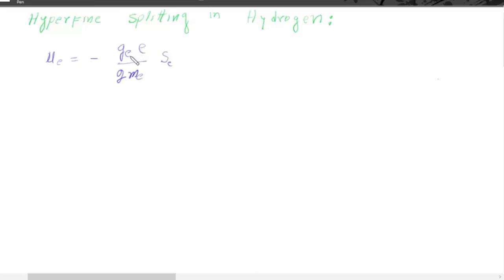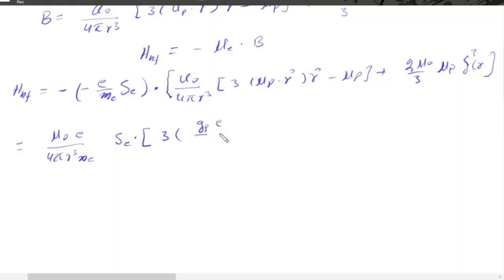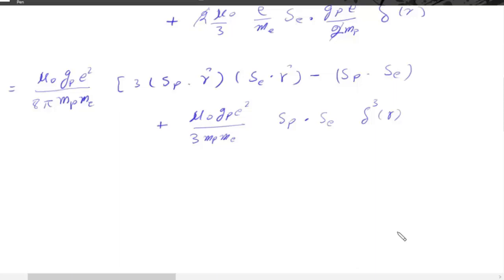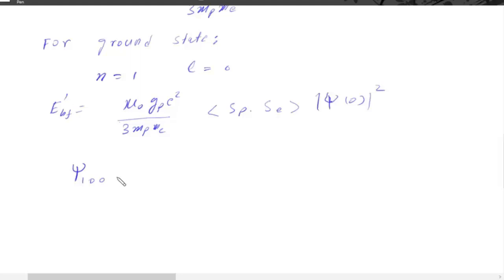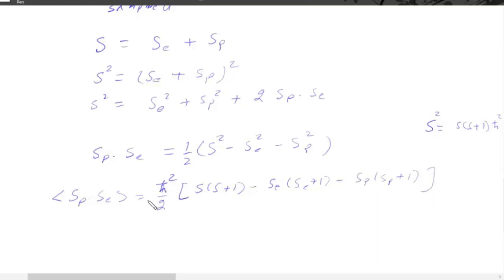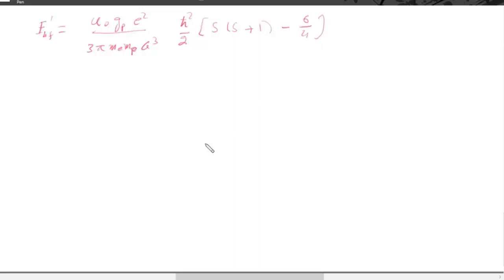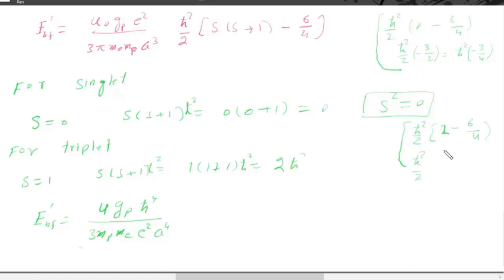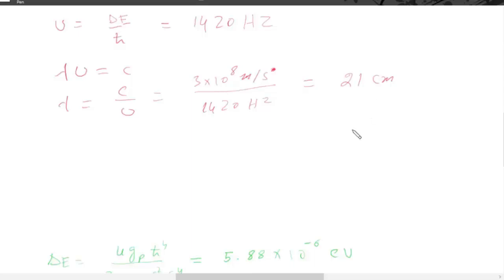hyperfine splitting in hydrogen